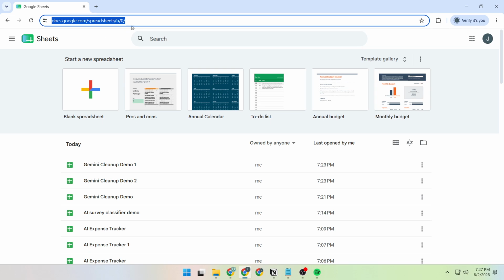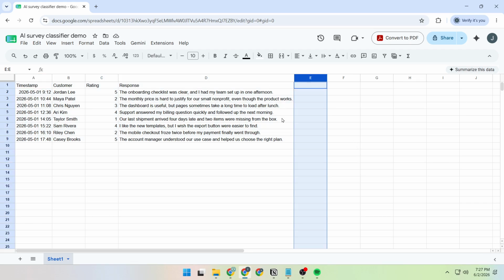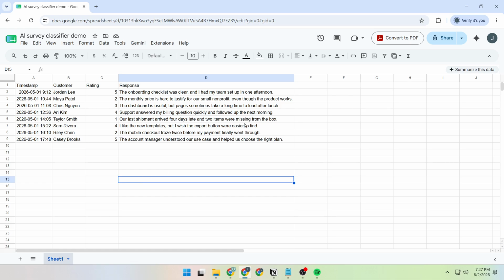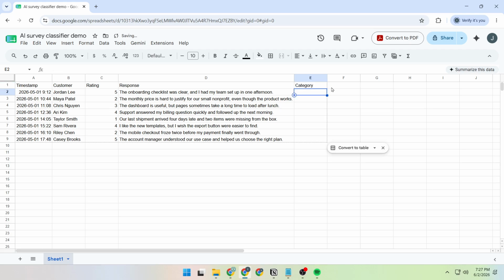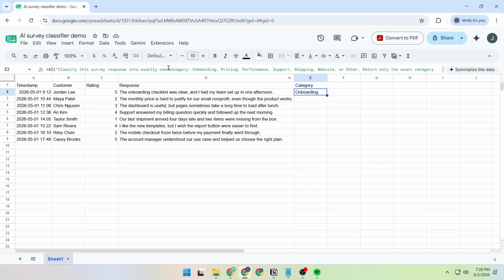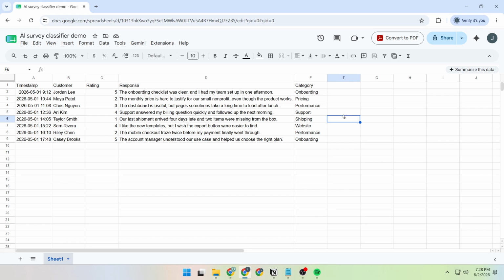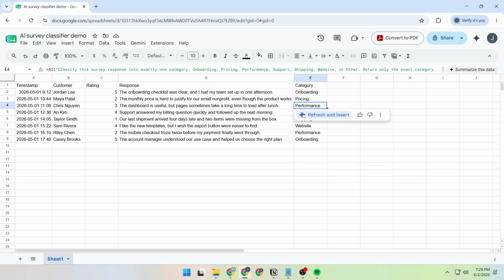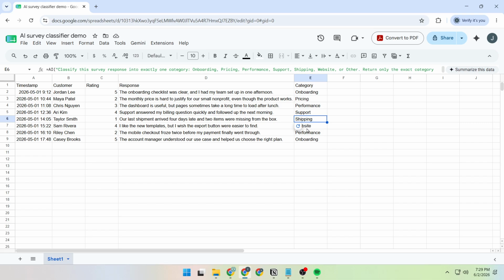How to Classify Survey Responses with =AI() in Google Sheets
Learn how to classify survey responses with the AI function in Google Sheets and let Gemini assign each row a category automatically. This tutorial walks through opening your survey sheet, adding a category header, entering the AI classification formula, filling it down across your responses, and refreshing any labels that need another try. Great for marketers, researchers, and small teams who want to spot feedback themes fast.

classify survey responses, Google Sheets AI function, tag survey data with Gemini, how to use AI in Google Sheets, survey categorization tutorial, Google Sheets survey analysis 2026, automate feedback tagging, Gemini in Sheets, label open-ended responses, AI formula Google Sheets